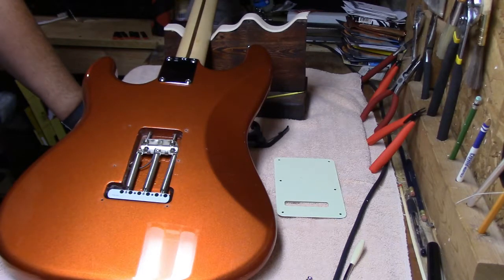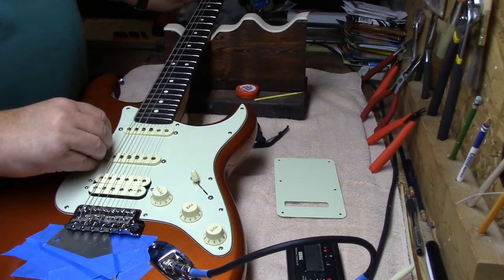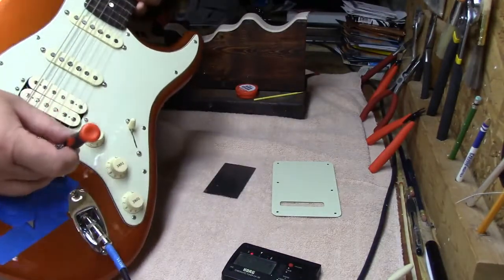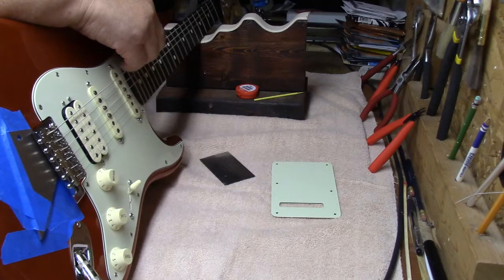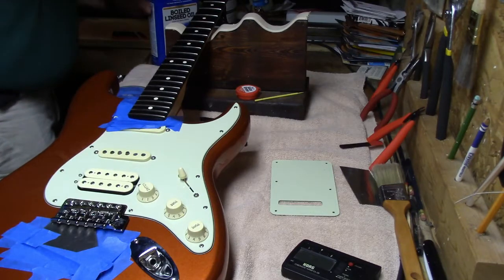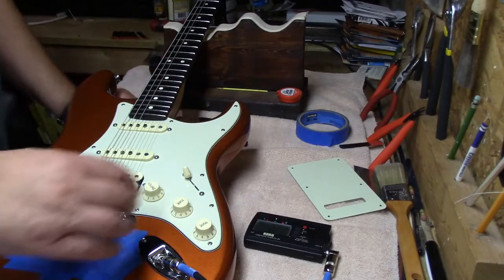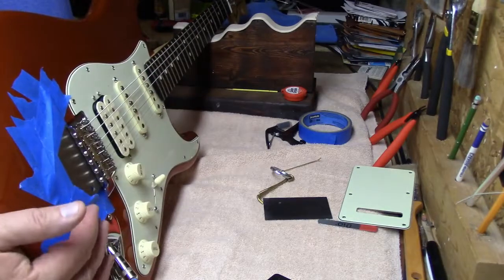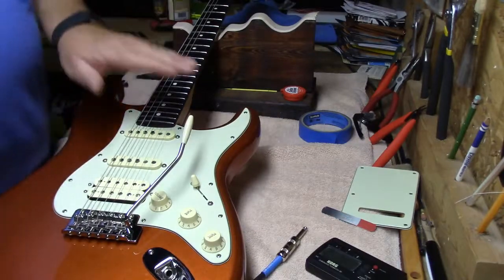How to set up a Stratocaster The Full Length Feature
Here we go into depth on how to set up an American Standard Stratocaster with a floating vibrato bridge.

At Stringman Guitars we will make that axe sharp again!